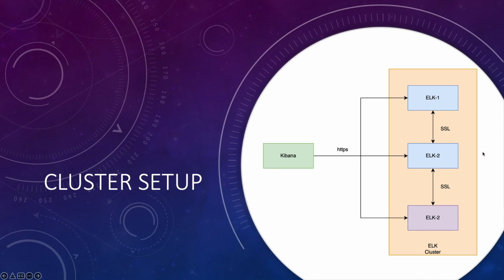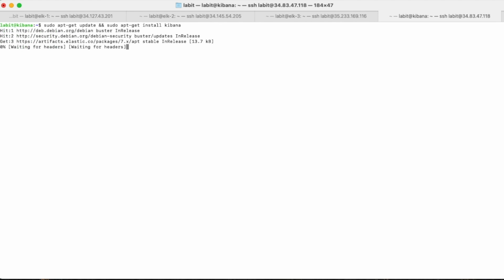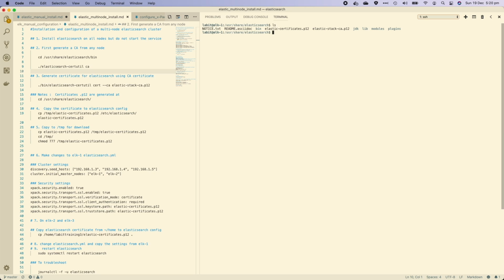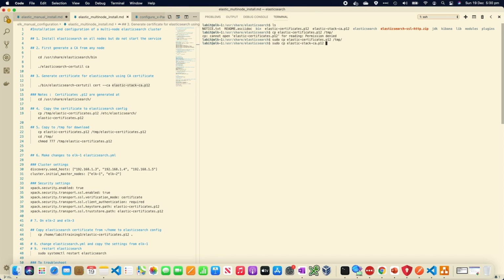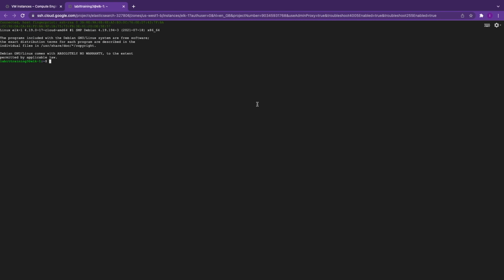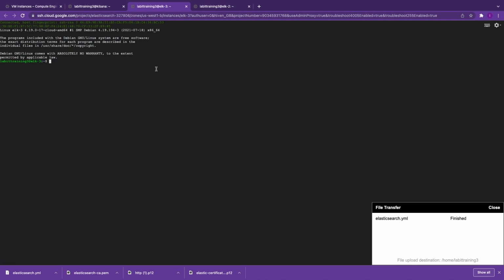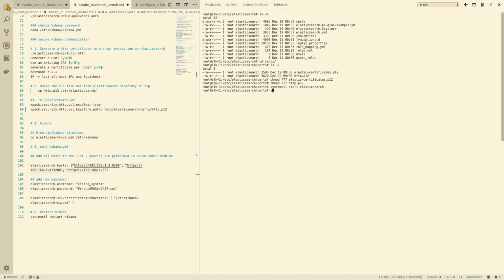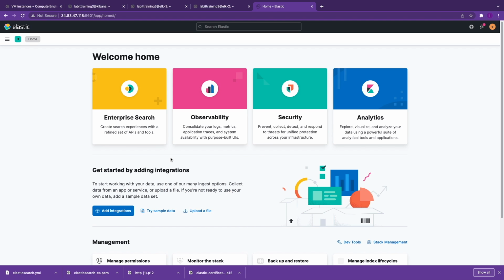How to deploy a multi-node elastic-search cluster | elasticsearch deep dive | elk stack tutorial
Hey Guys

In this lecture elasticsearch deep dive, I will demonstrate How to deploy a multi-node elastic-search cluster on a Google cloud platform(GCP) compute engine VM using Debian Package. We will deploy a 3 node elasticsearch cluster with each elasticsearch node communicating over SSL and kibana communicating to our 3 node elasticsearch cluster over https.

00:00 Introduction
00:25 High level Steps for installation
01:12 Creating our virtual machines for this Demo
02:12 Testing connectivity to our GCP Virtual machines
03:17 Installation reference for our elk multi node setup
03:56 elasticsearch base configration
05:44 Generating CA for our elasticsearch cluster
06:26 Generating SSL certificates for our 3 node elasticsearch cluster
07:25 Generating HTTPS certificate for our multi node elasticsearch cluster
10:50 Copy the certificates on first node
12:45 Configure elasticsearch node 1 with security settings
14:47 Distribute certificates and elasticsearch.yml to our cluster nodes
17:46 Personalise elasticsearch.yml for each cluster node
19:10 Distribute certificates and configure kibana instance
21:13 start elasticsearch
21:40 Troubleshoot issues in your cluster configuration
24:06 Generate credentials for elasticsearch built-in users
24:34 Configure password authentication for elasticsearch on kibana
25:12 Test connectivity to our multi node elasticsearch cluster

This video is part of a playlist where I will demonstrate how to automate the deployment of ELK Stack (Elasticsearch, Logstash and Kibana ) and Beats( Heartbeat, Metric Beat, Packet beat, File Beat etc) using Ansible

Link to the file used in this video

We will use Google cloud platform to host our VMs.

Elasticsearch

Elasticsearch is a distributed, RESTful search and analytics engine capable of addressing a growing number of use cases. As the heart of the Elastic Stack, it centrally stores your data for lightning fast search, fine‑tuned relevancy, and powerful analytics that scale with ease.

Ansible

Ansible is an IT automation tool. It can configure systems, deploy software, and orchestrate more advanced IT tasks such as continuous deployments or zero downtime rolling updates.